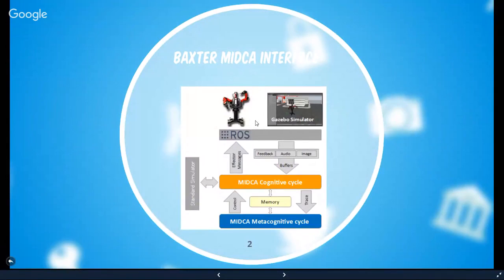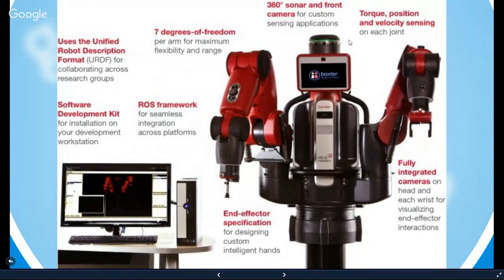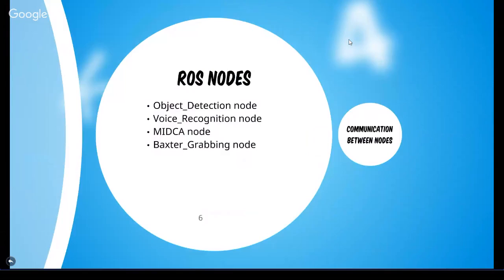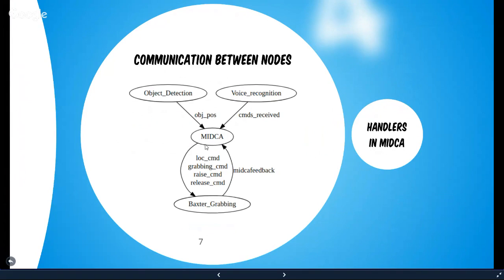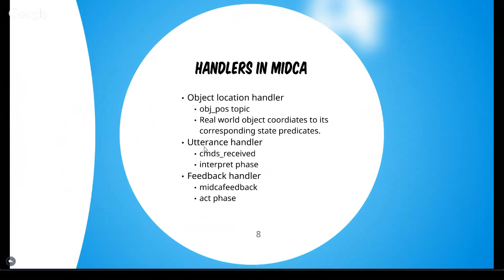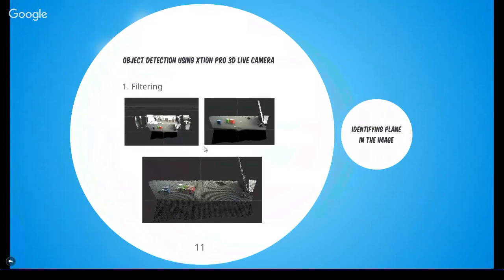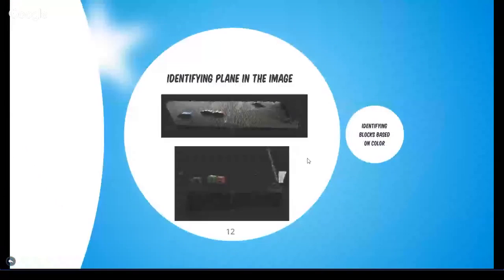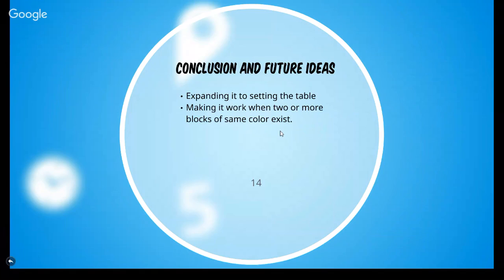Baxter Robot with MIDCA - Venkatsampath Gogineni